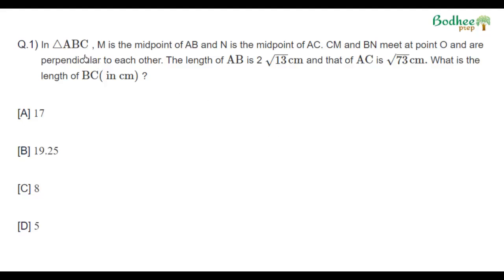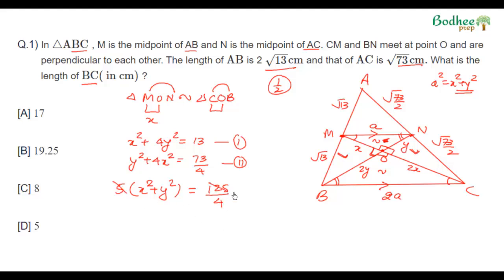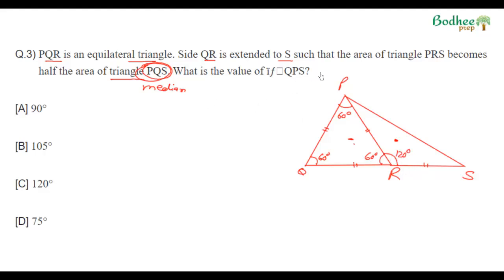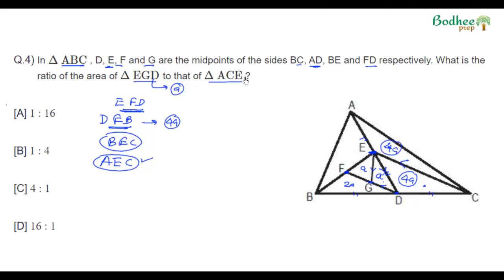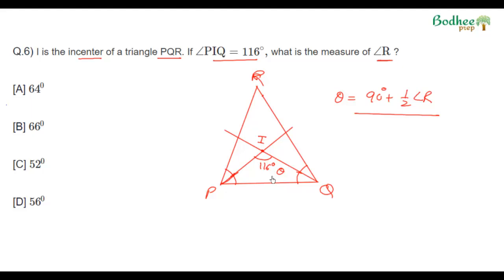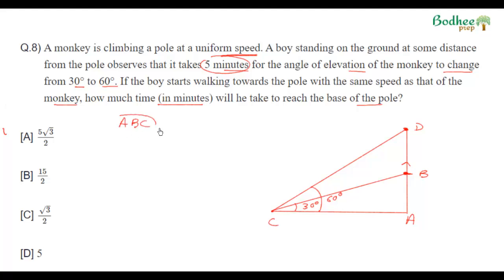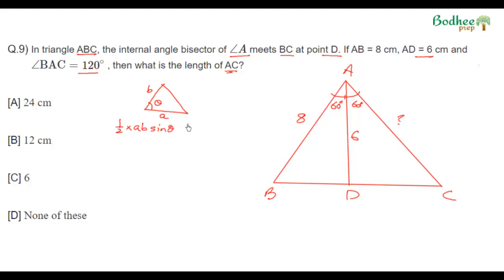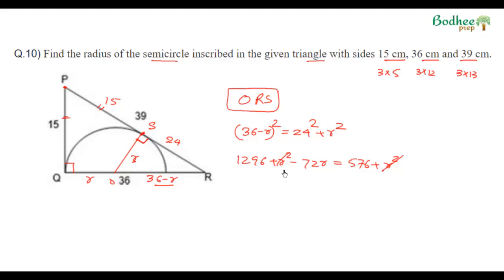CAT Mock Test Series: Triangles Topic Test Solutions (Set 03)